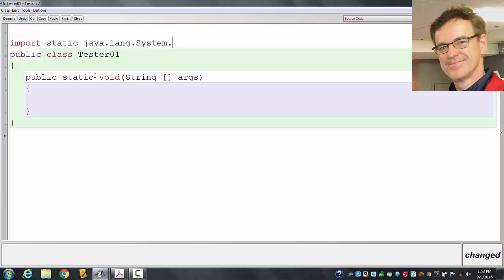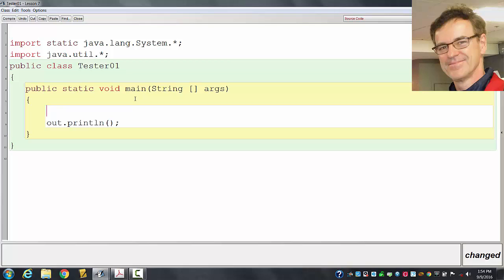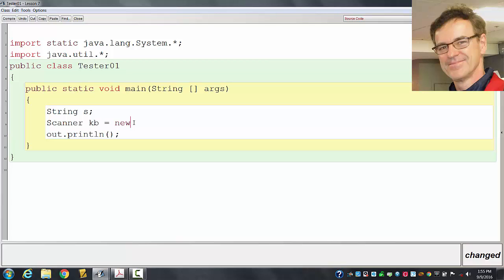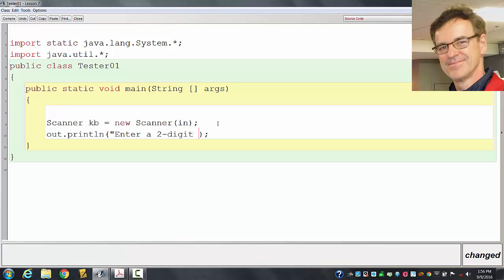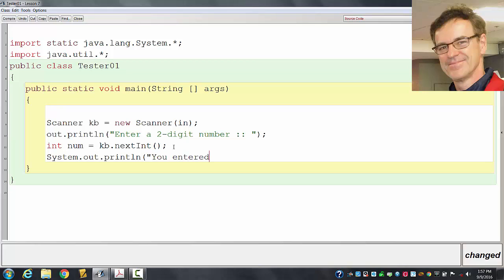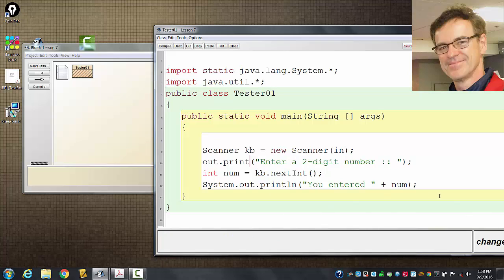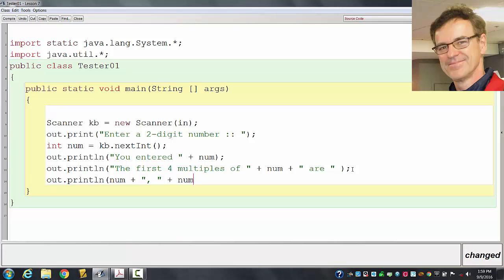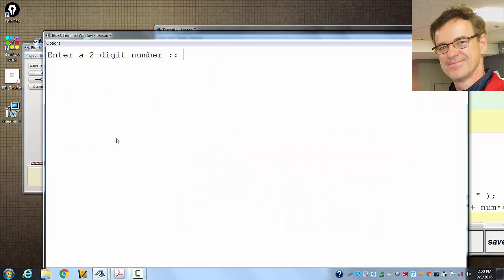Lesson 7 Part A